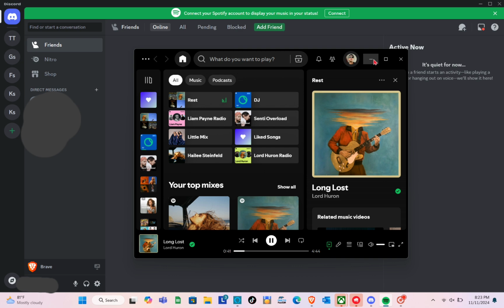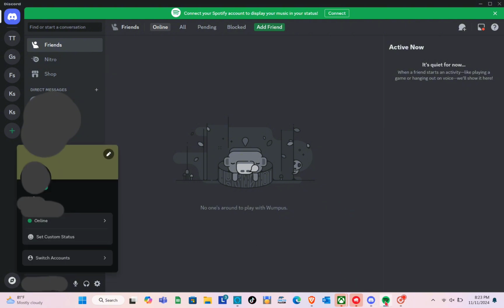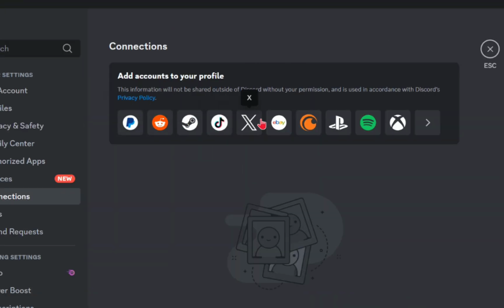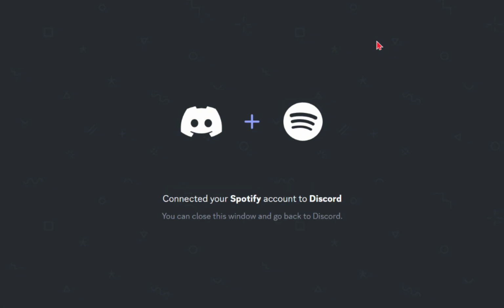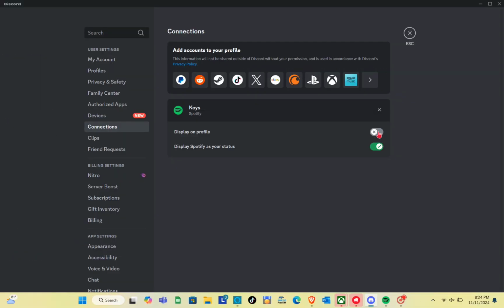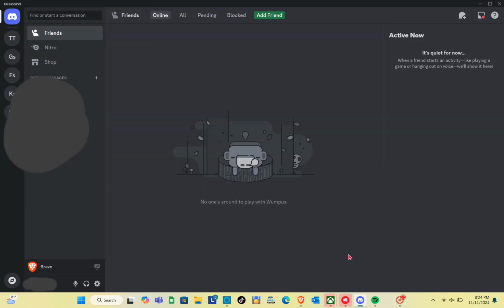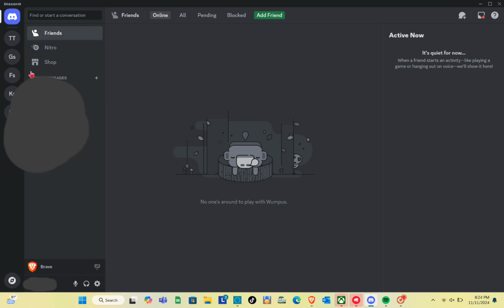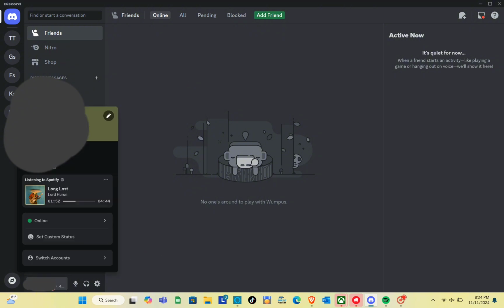How To Put Spotify On Discord (Step by Step)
How To Put Spotify On Discord

In this video I'll show you how to put spotify music on discord. The method is very simple and clearly described in the video. Follow all of the steps & learn how to put your spotify playlist on discord